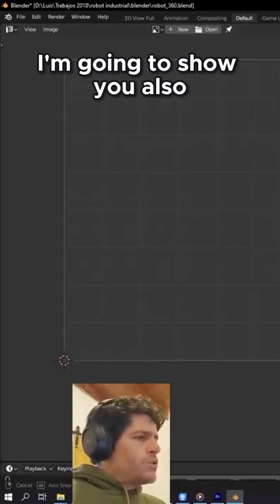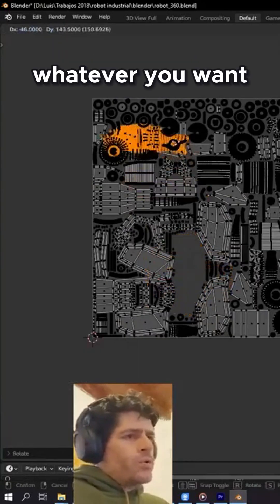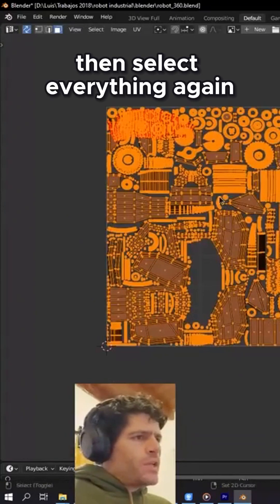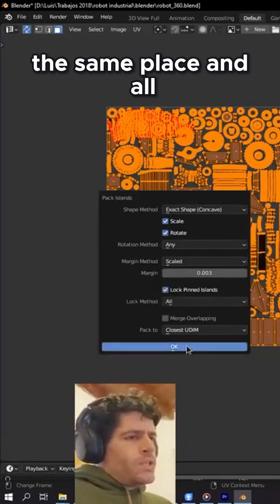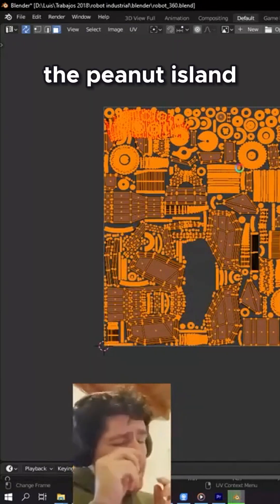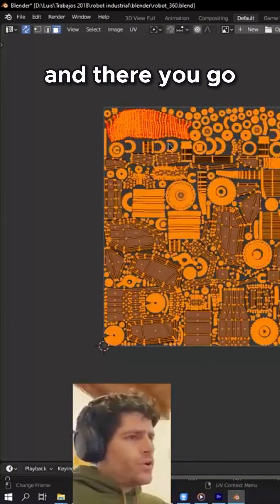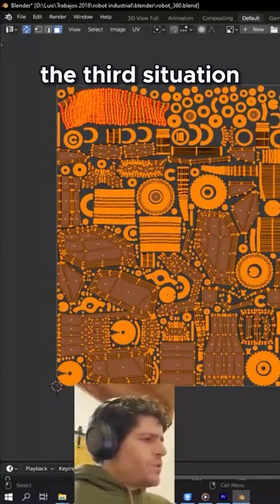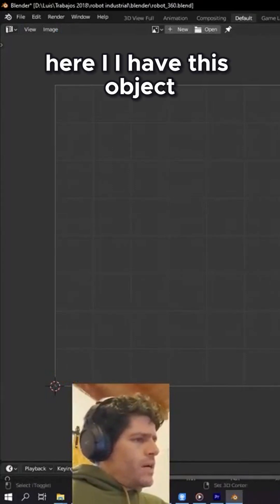Master Pinning UV Islands in Blender!